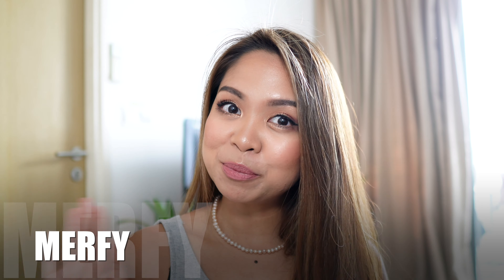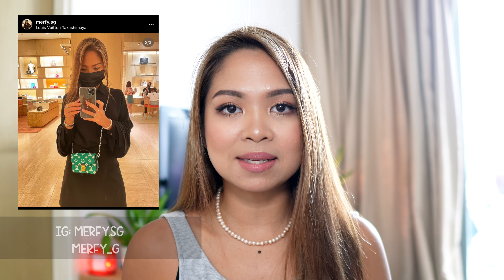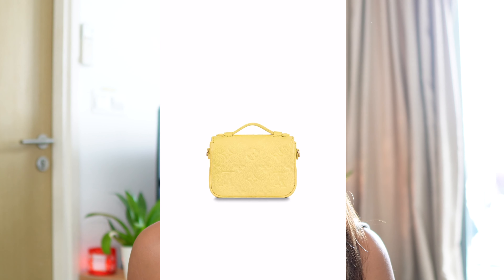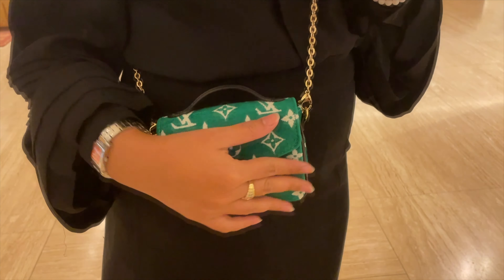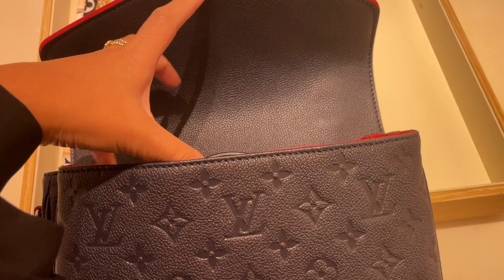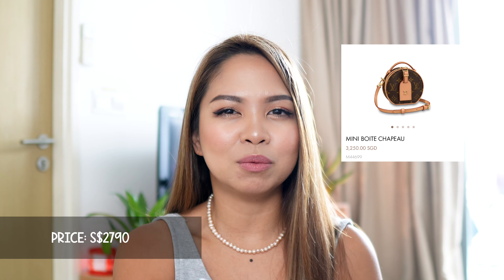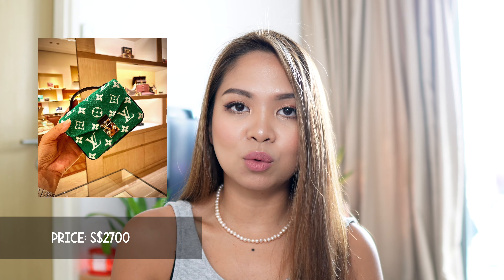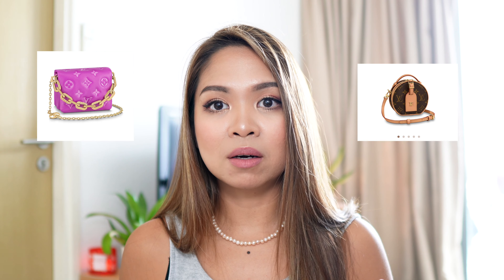SMALL AND TINY BAG THAT MATTERS! LOVE IT! | LV Micro Pochette Metis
Hey guys! I just posted this bag on my Instagram and it has been a big hit! It's a small bag, or rather, a tiny bag but really really makes your cute outfit complete!

I hope this little information I shared is helpful for everyone!
Let me know if you have further inquiries.

(Louis Vuitton Ngee Ann City Store)
Farfetch